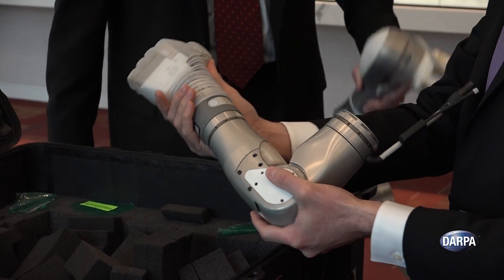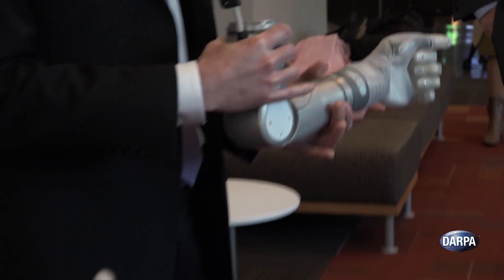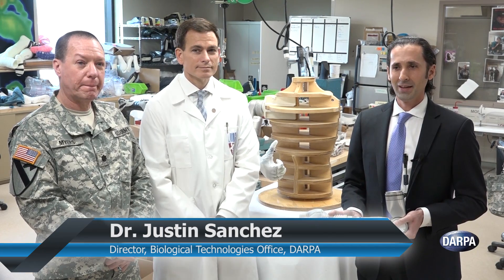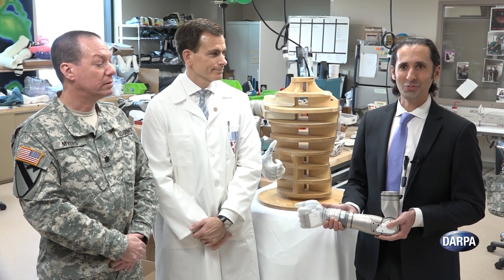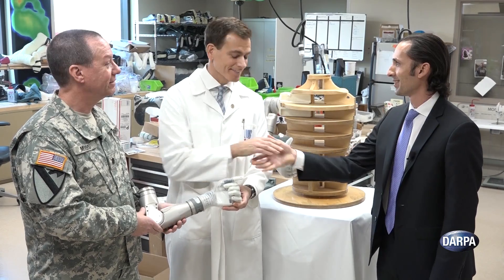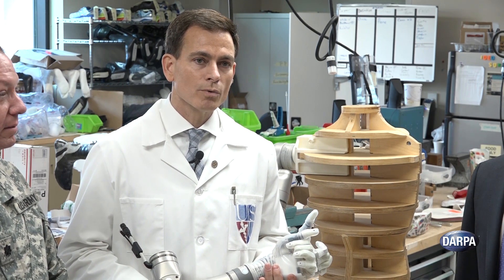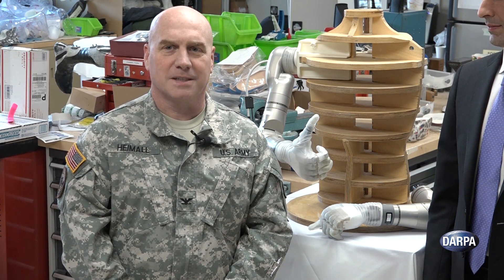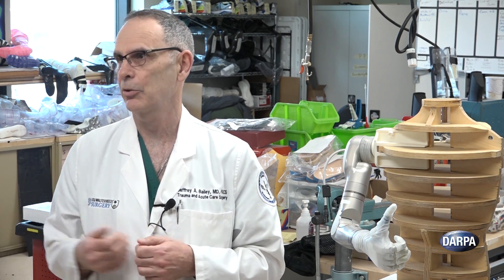The LUKE Arm: Fulfilling a Promise to Wounded Warriors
The holiday season is bringing high-tech offerings for U.S. war veterans this year in the form of sophisticated bionic arms developed under the direction of DARPA's Revolutionizing Prosthetics program. In a ceremony December 22 at Walter Reed National Military Medical Center (WRNMMC) in Bethesda, Md., Justin Sanchez, Director of DARPA’s Biological Technologies Office, delivered the first two advanced “LUKE” arms from a new production line—shiny evidence that the fast-track DARPA research effort has completed its transition into a commercial enterprise. As part of that transition process, DARPA is collaborating with WRNMMC to make the advanced prostheses available to Service members and veterans who are rehabilitating after suffering upper-limb loss.

The LUKE Arm ("Life Under Kinetic Evolution") is the first commercially available FDA-approved robotic prosthetic arm. It is manufactured by Mobius Bionics LLC of Manchester, N.H.